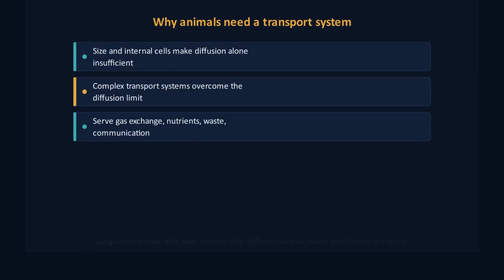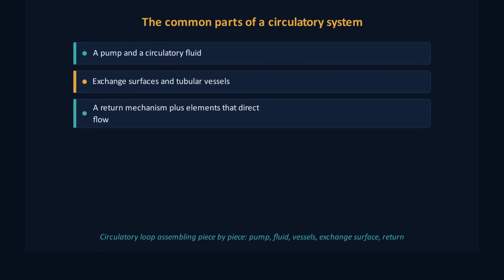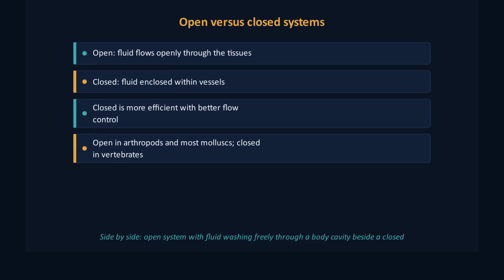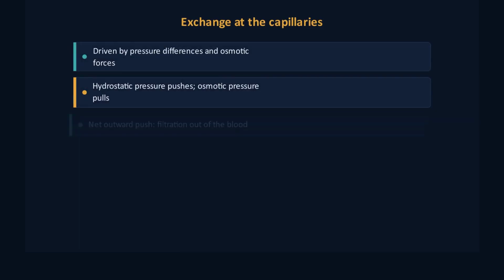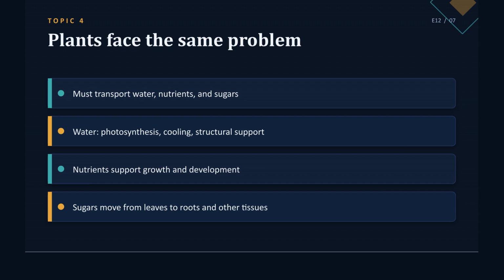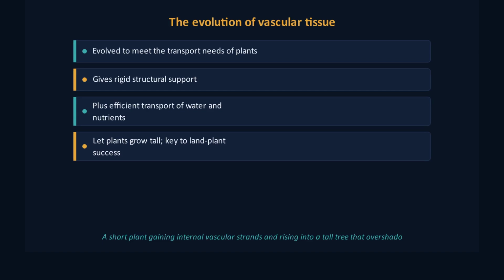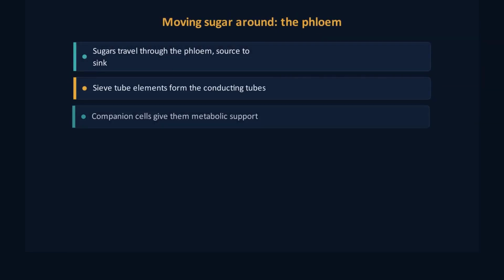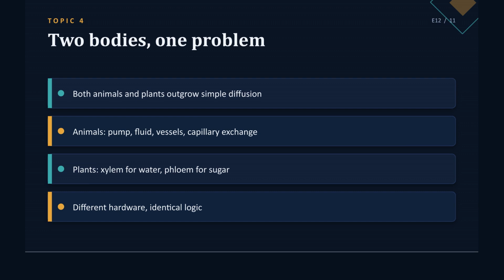Transport in Animals and Plants | Biology Tutor E12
How large organisms move materials over distances cells can't bridge by diffusion alone. This episode covers circulatory transport in animals and the movement of water and sugars in plants, including the transport mechanisms that drive them.

What this is:
An AI-generated lecture-style study video for first-year biology. The content is generated from an independently built, 4C-verified knowledge base (Correct, Consistent, Current, Complete) — every concept traces back to a verified source note, rather than being improvised. A short recap quiz closes the episode, so pause and test yourself.

Part of a 15-episode series covering the chemistry of life, the cell, energy and metabolism, genetics and heredity, and the form, function and development of organisms.